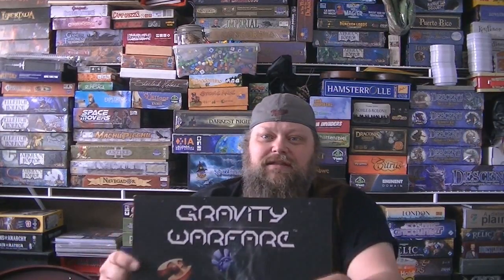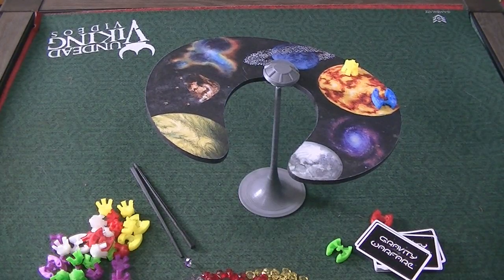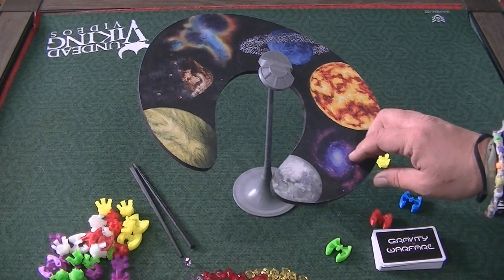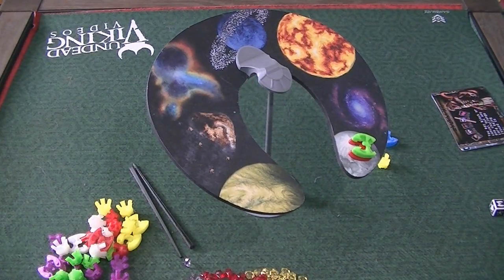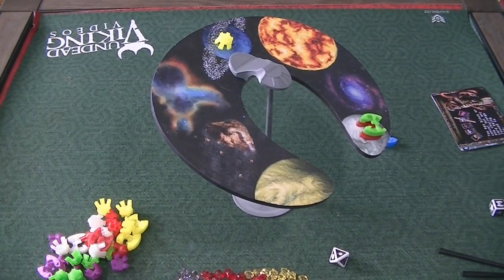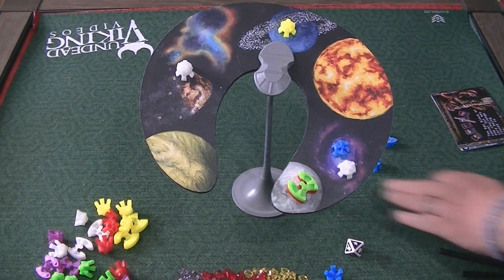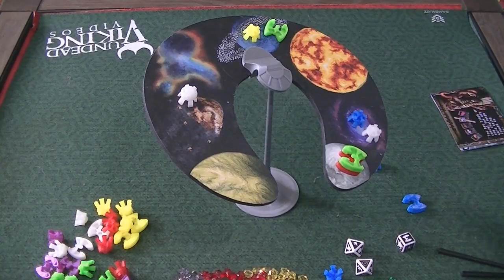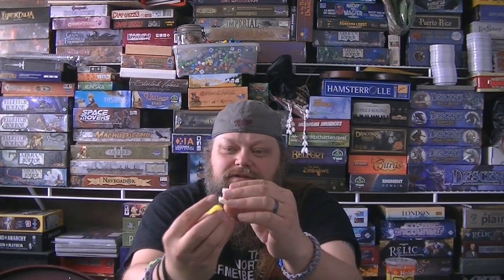Gravity Warfare Review